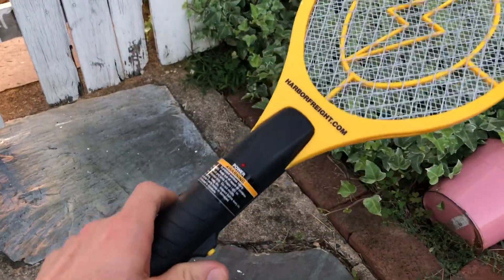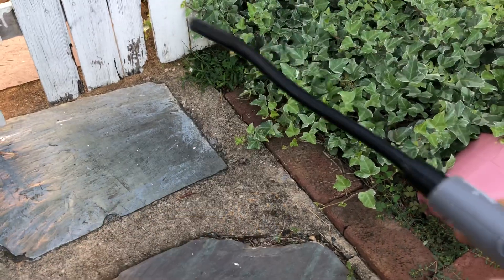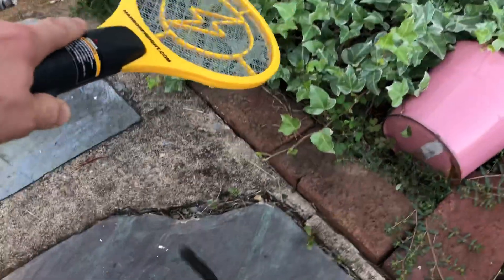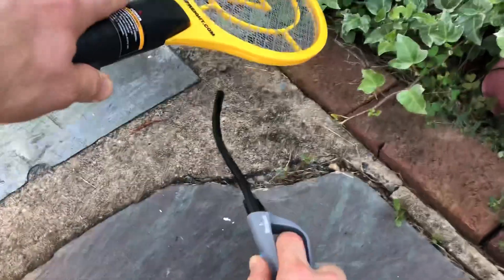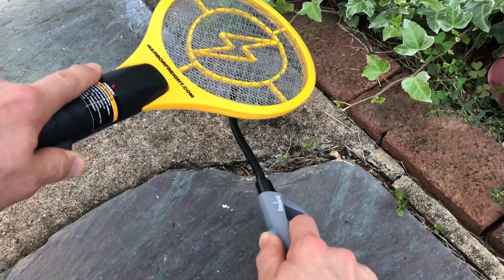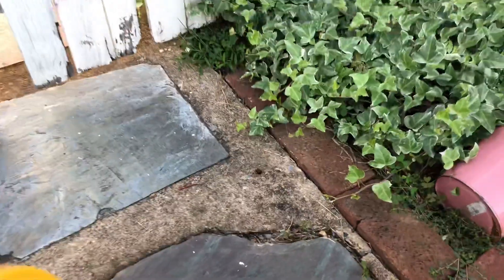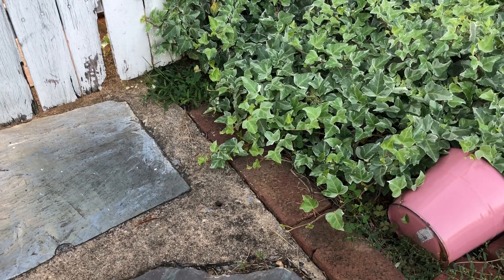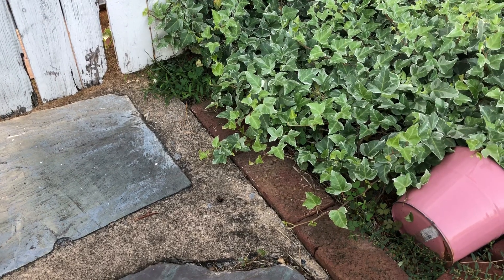How to and Fun way to kill lantern fly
Killing a lantern fly